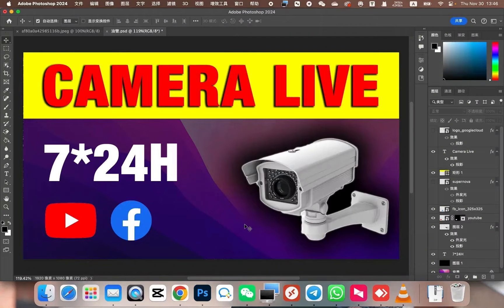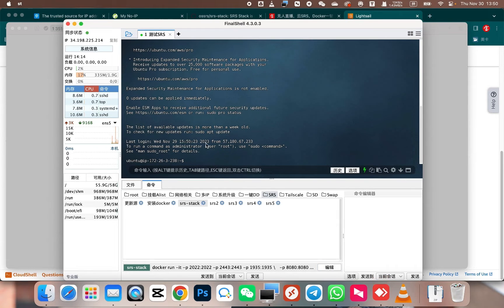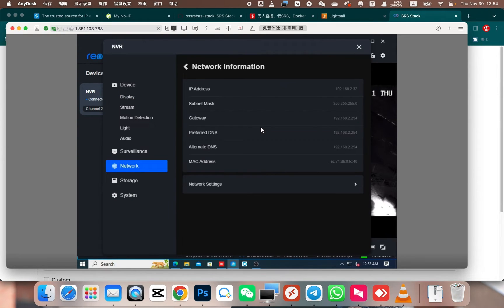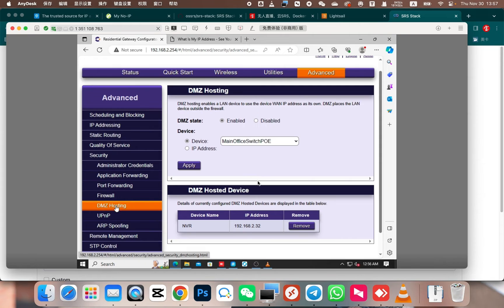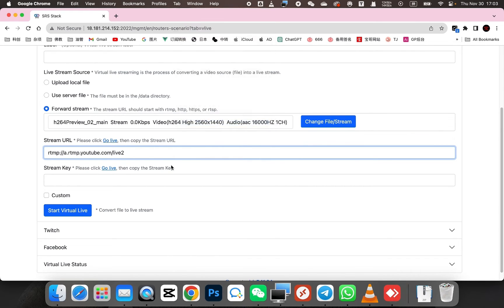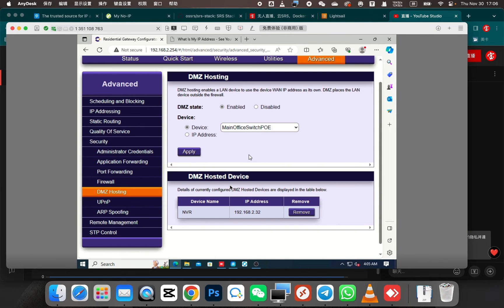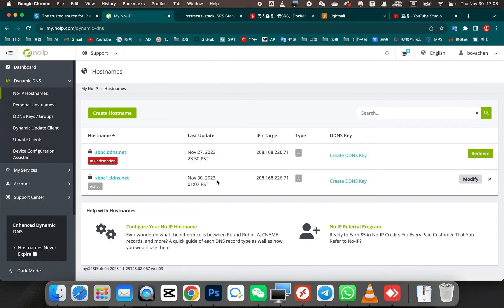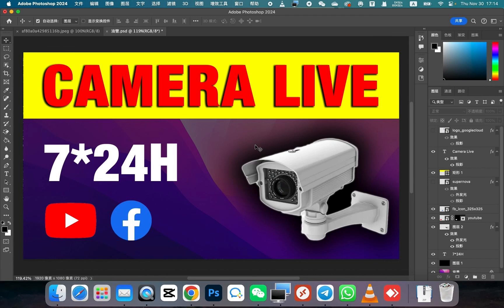24/7 Live Stream: Easy Stream Your Camera to YouTube with DDNS & VPS - No PC or OBS Required!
Discover how to effortlessly stream your camera to YouTube 24/7 using DDNS and VPS in this step-by-step tutorial. Say goodbye to the need for a PC or OBS, and enjoy a more stable and seamless live streaming experience.

In this video, we cover:

00:30 Setting up a cloud server for live streaming
03:21 Setup SRS Stack for Virtual Live Events
03:52 Configuring your camera for 24/7 streaming
06:09 Converting local IP to public IP for external access
09:17 Using DDNS (Dynamic Domain Name System) for dynamic public IP addresses
11:50 Use noip.com as DDNS service
13:55 Pause or stop camera stream

By following this tutorial, you'll be able to live stream your camera feed without worrying about power outages, IP address changes, or system crashes. Cloud live streaming is the future of uninterrupted, high-quality video broadcasting.